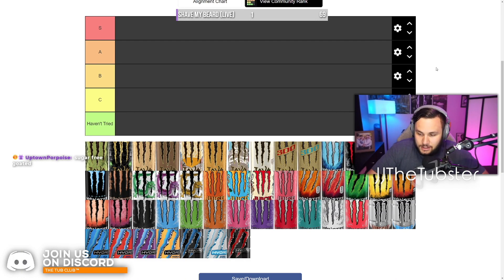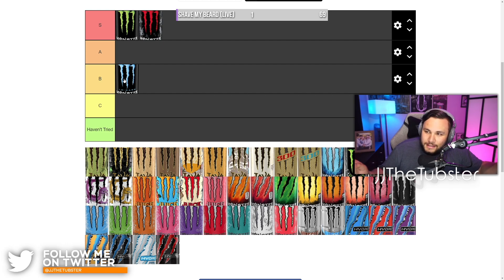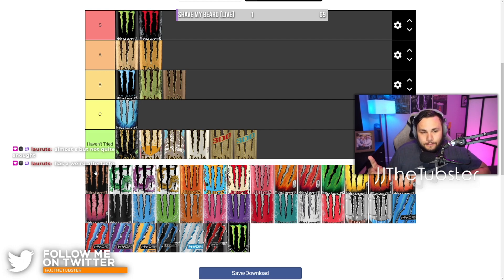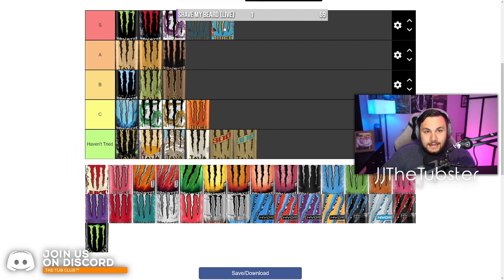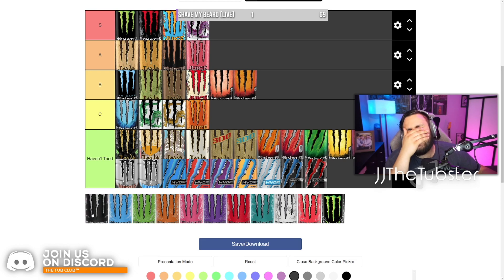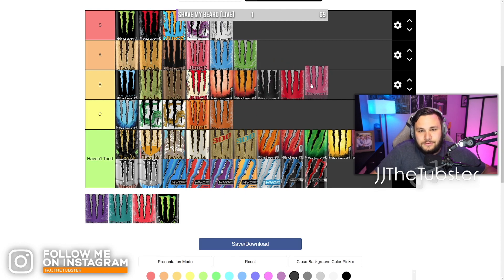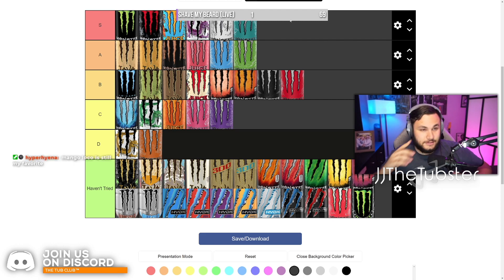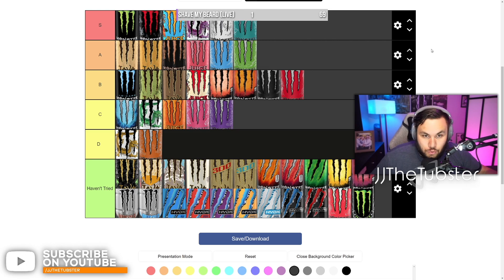The DEFINITIVE Monster Energy Tier List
The definitive Monster Energy tier list, as decided by me. I use my years of knowledge and developed palette to rank Monster Energy drinks from best to worst. Why is it definitive you ask? Because I said so. I've been a fan of Monster since I was young and have grown up loving these energy drinks. It was only fitting I create a tier list for them to kick off the tier list series! Enjoy!

Build It Bigger